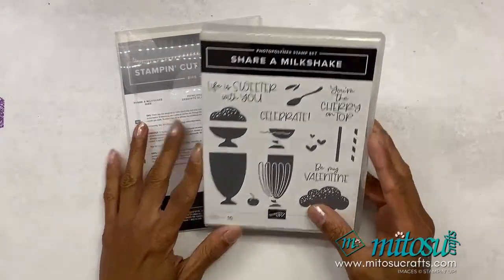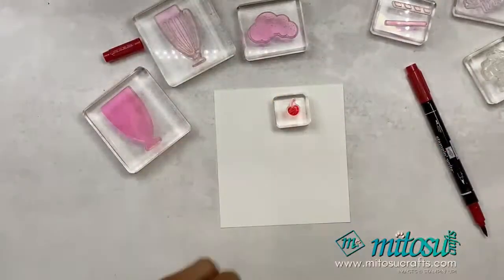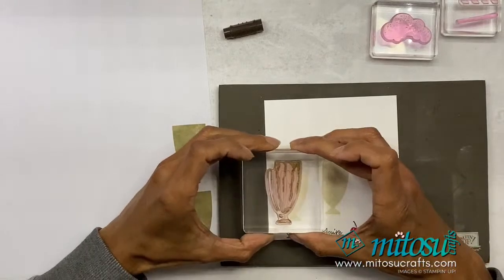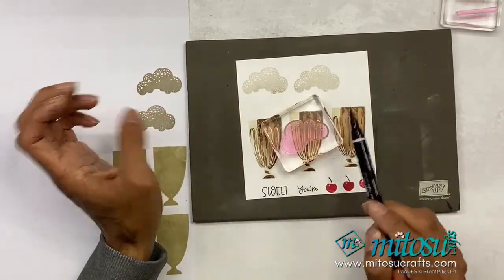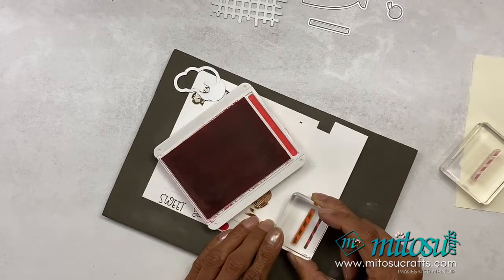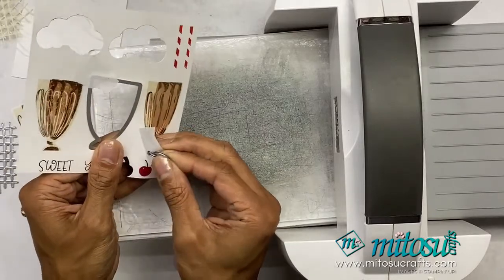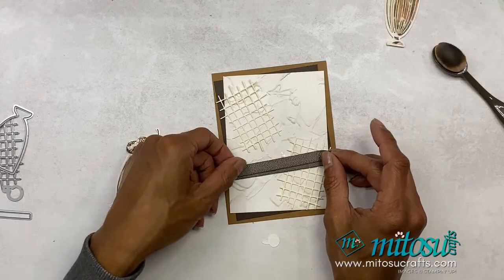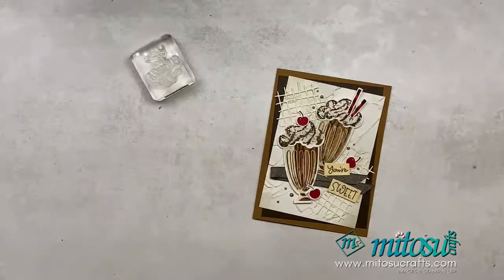5 Stampin' Write Marker Cardmaking Technique in 1 Card using Stampin' Up! Craft Supplies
How to use Stampin' Write Markers in your handmade cards. Sharing 5 Stampin' Write Marker Cardmaking Technique in 1 Card using Share A Milkshake and other Stampin' Up! craft supplies. 9th August 2023 Cardmaking and Papercraft replay, originally designed for the Stamp Review Crew hop.

↓ STAMPIN UP! PRODUCTS LIST BELOW - CLICK 'SHOW MORE' ↓

5 Stampin' Write Marker Cardmaking Techniques:
- Ink up your stamps for a textured look & lighter shade
- Ink and spritz for a watercolour wash look
- Add multi colours in one stamp design
- Draw or tap on stamps to add extra details
- Selective sentiment stamping

*FREE CARD KIT OFFER WITH STAMPIN' UP! PURCHASE*
Details of specific products, current HOST CODE, deadline plus more FREE gifts on our

All current Stampin' Up! products are available to order from our online shop via the links below for UK, France, Germany, Austria, Netherlands, Belgium & Ireland

~ STAMPIN' UP! ONLINE CARDMAKING CLASS & EVENTS

Mitosu Crafts by Barry & Jay Soriano ~ Independent Stampin' Up! Demonstrators in Basingstoke, Hampshire, England